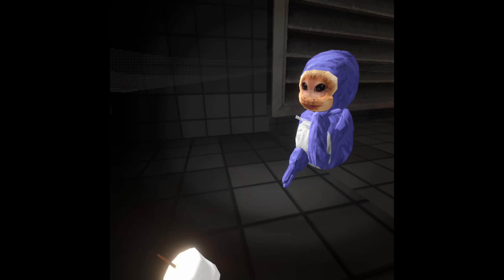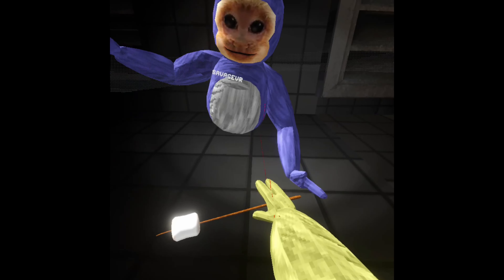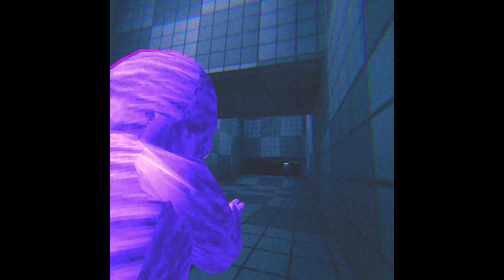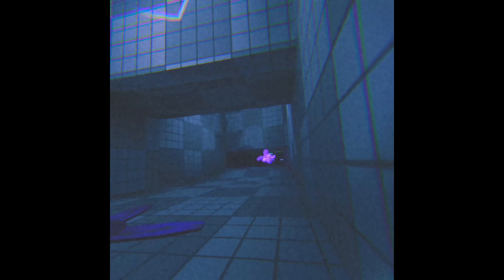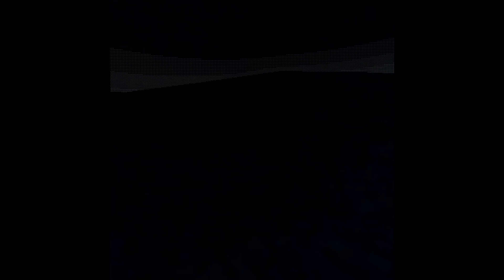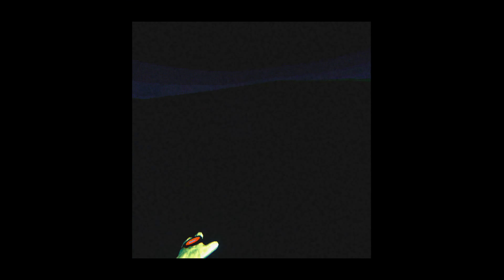I died in the new capuchin update (real) 🙏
YO sorry i haven't uploaded in a while
should i make more videos like this? lmk.
i just wanna make this clear, the last video was not a quitting video, go to that video and check the desc/comments